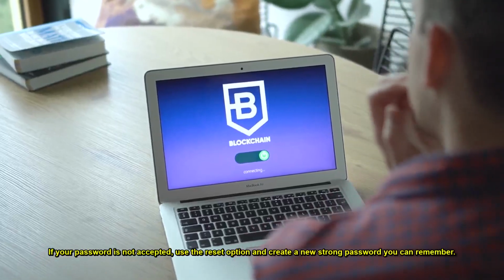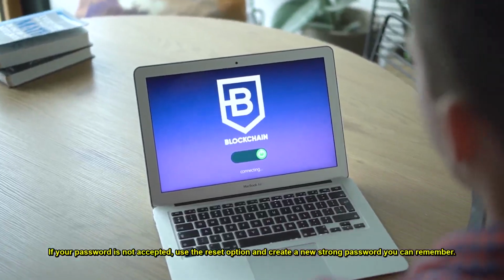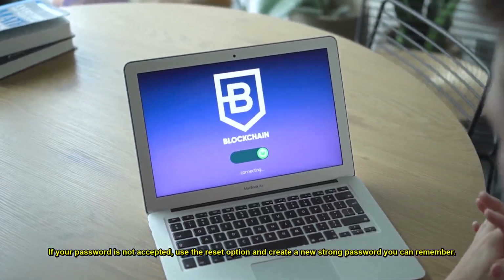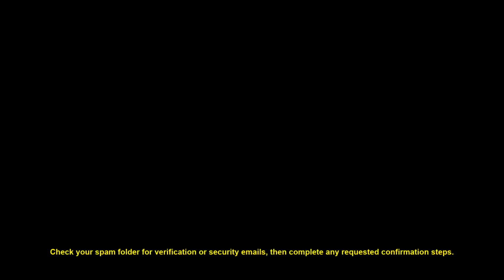How to setup Keap automations for missed leads and reminders - Full Guide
In this comprehensive guide, we’ll walk you through the step-by-step process of setting up Keap automations for managing missed leads and reminders. Whether you're a small business owner or a marketing professional, learning how to effectively use Keap can help you streamline your workflow and boost your conversion rates. Join us as we explore practical tips, best practices, and insider tricks to ensure no lead slips through the cracks.